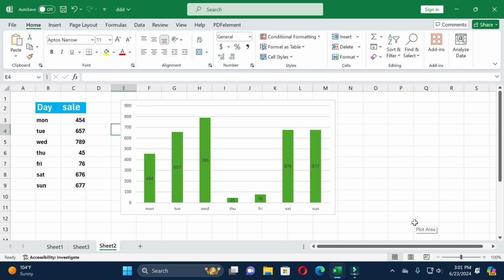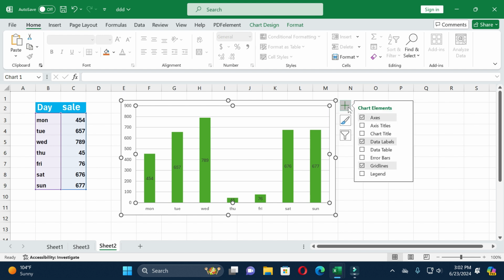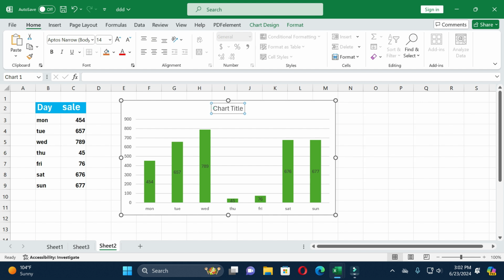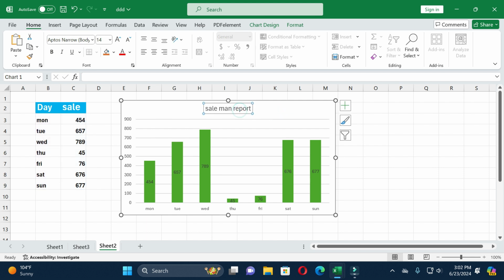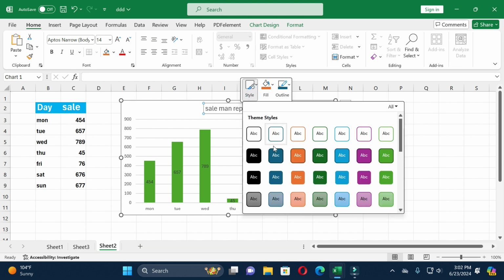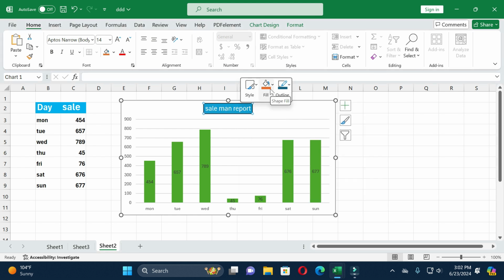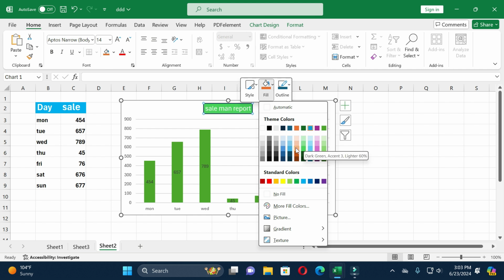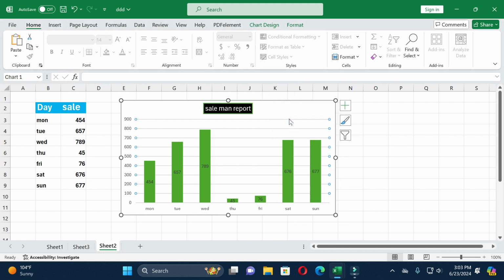how to add chart title in excel | excel triks and tips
Learn how to enhance your data visualization skills with our comprehensive Excel tutorial on "How to Add Chart Title in Excel." In this video, we'll guide you through the process of adding chart titles in Excel, perfect for beginners and professionals alike. Discover essential Excel tricks and tips that make your data stand out, including Excel chart title customization and Excel chart tips. Our step-by-step Excel tutorial for beginners 2021 will help you master Microsoft Excel, whether you're a student, business professional, or data analyst. Explore advanced Excel tutorials for 2021 and learn how to add chart titles in Excel effortlessly. This Excel tutorial is designed for all levels, offering easy-to-follow instructions for adding titles in Excel charts. Our video covers everything from basic Excel tricks to advanced chart title Excel tutorials, ensuring you have the tools to excel in MS Excel chart title customization. Don't miss out on this Excel video tutorial for adding titles in Excel charts, tailored for beginners and advanced users. Join us in mastering Excel with this essential guide on how to add chart titles in Excel.

following queries has been resolved in this video:

Data visualization
Excel chart title
Excel tricks
Excel tutorial
Excel tips
Excel chart
How to add chart title in Excel
Microsoft Excel
Excel tutorial for beginners
Excel tutorial for beginners 2021
Excel tutorial advanced
Excel tutorial 2021
Excel tutorial for data analysis

MS Excel chart title
Excel chart customization
Excel video tutorial
Adding titles in Excel charts
Microsoft Excel chart title